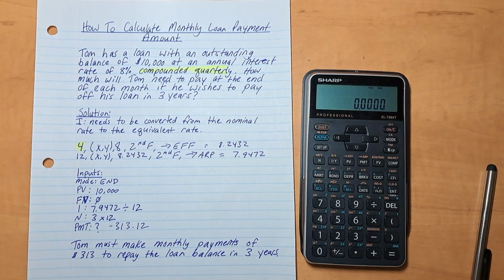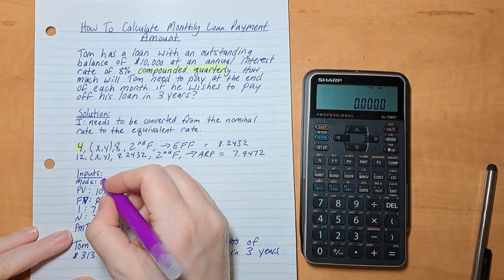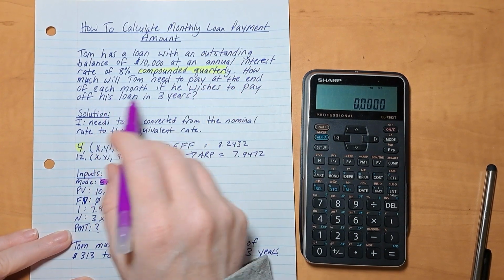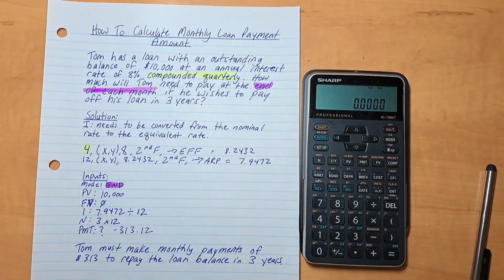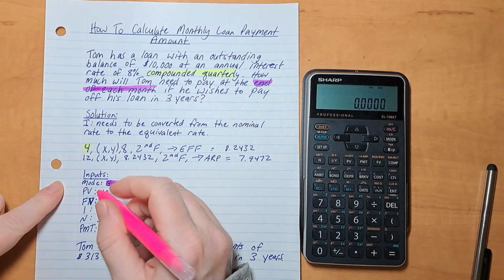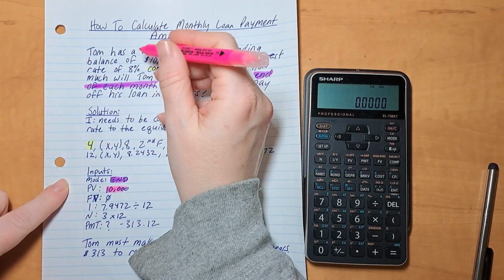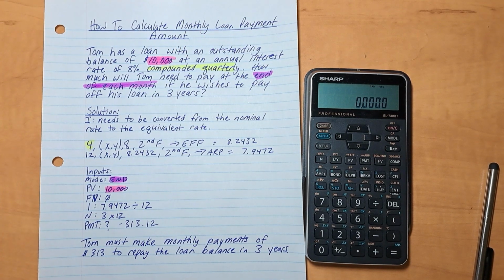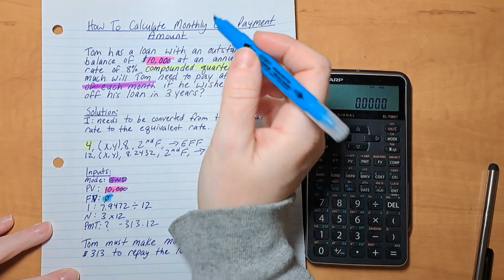How To Calculate Monthly Loan Payment Amount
We calculate a monthly payment (PMT) on a loan given a specific length of time (N).